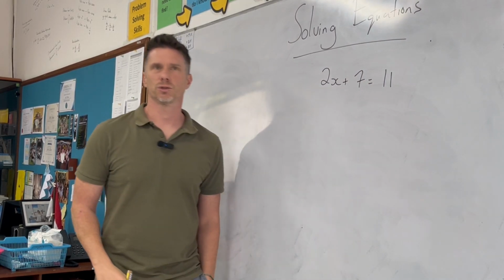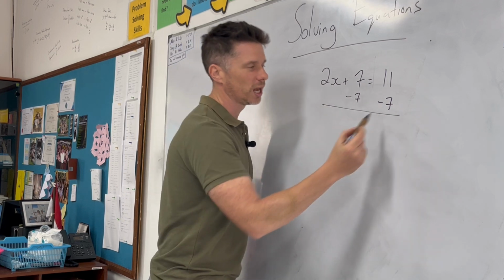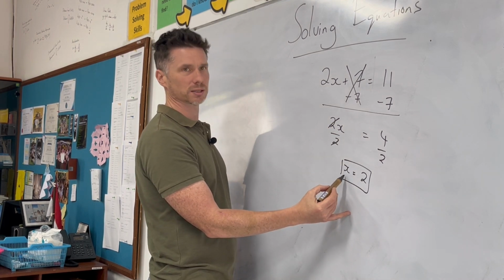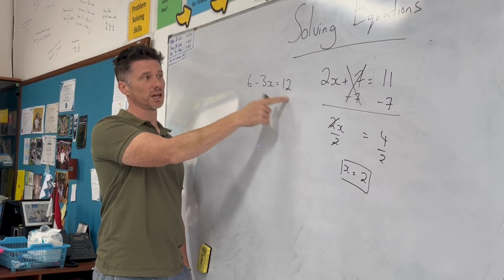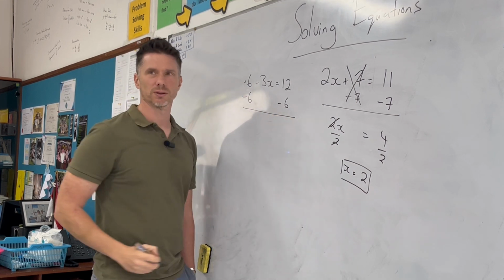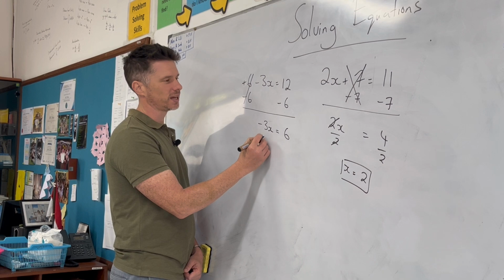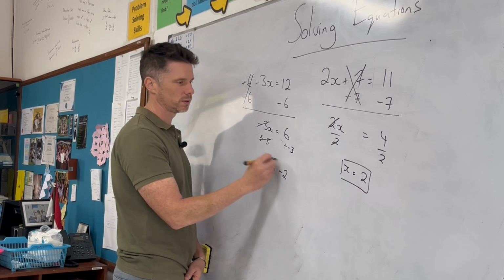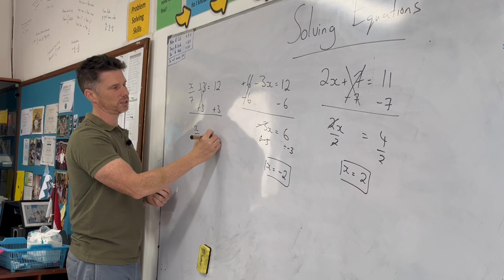How to Solve 2 Step Algebra Equations